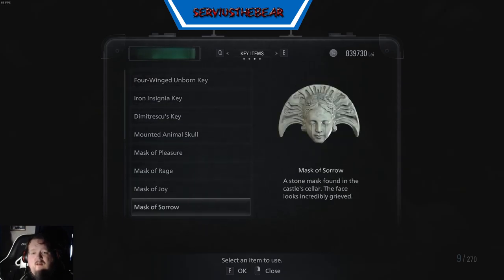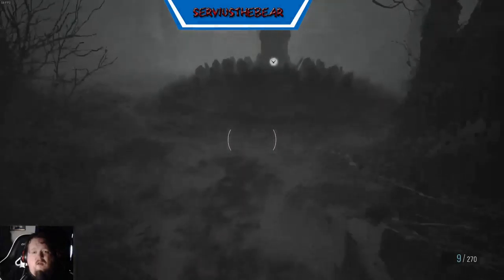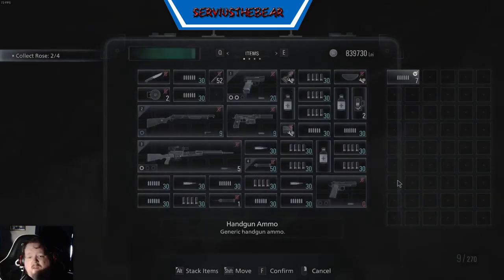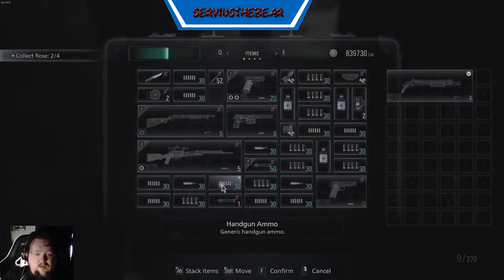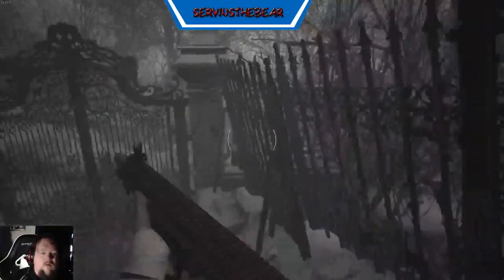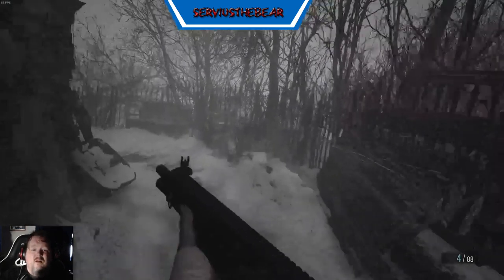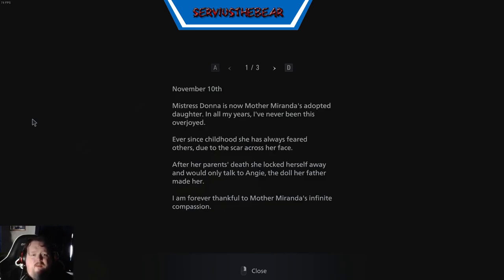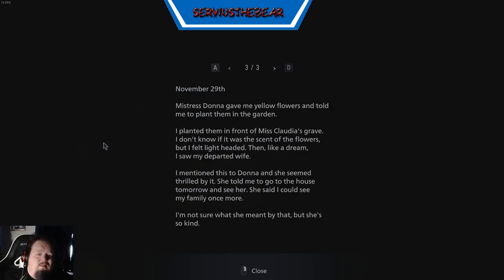Scare Bear Time with Resident Evil Village Lets Play Part 012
Dont turn around!